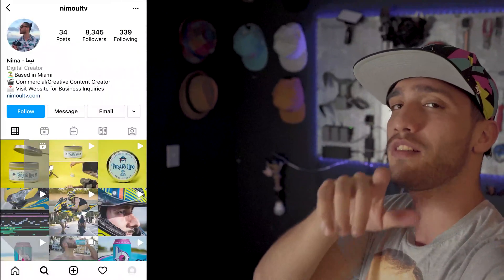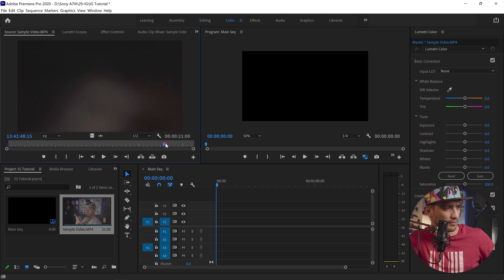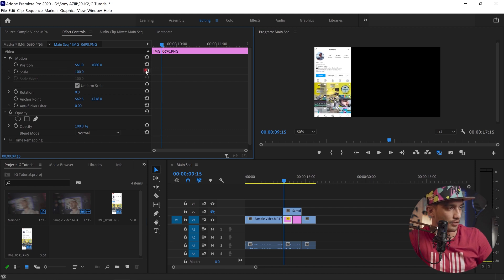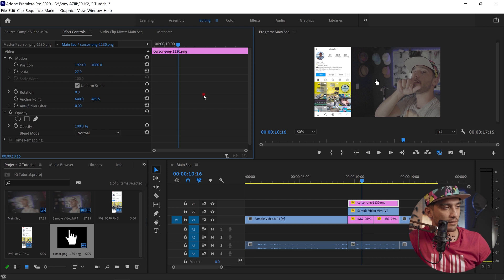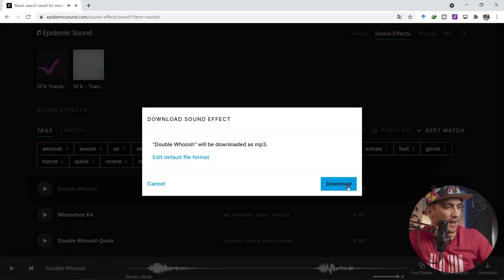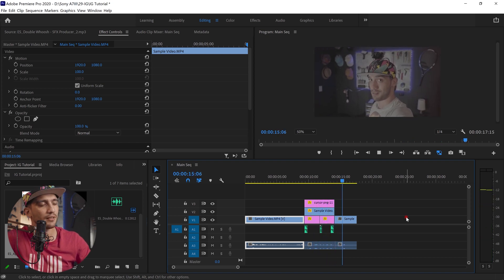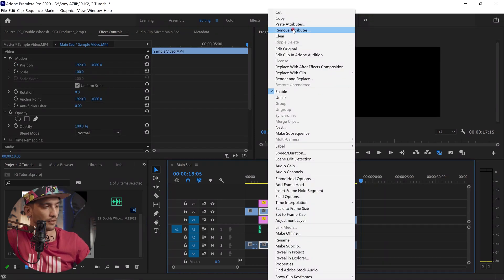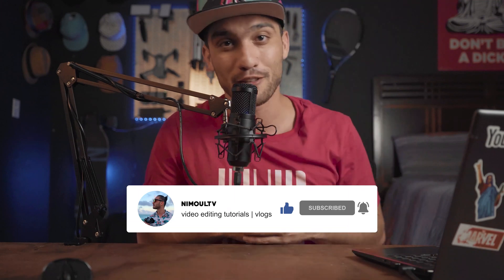How to Add Instagram Animation to Any YouTube Video | Adobe Premiere Pro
Since you guys have been asking in the comment section of my "Subscription Animation Video", I finally made an easy to follow tutorial on how you can add you Instagram page over any of your videos for YouTube and then animate it using Adobe Premiere Pro.
This tutorial is super easy to follow and no matter which video editing software you use, the steps would be the same!

As always, let me know if you had any questions ;)

00:00 Intro
00:19 Final Result
01:06 Let's get started!
01:54 Creating the base project
02:39 Using Razor tool for cutting
03:09 Taking Instagram screenshots
04:12 Animating the objects
07:33 Adding sound effects
11:29 Reusing this on new projects

Favorite Camera Gears:
Camera (Sony A7III)
Stabilizer (DJI Ronin S)
Lens (Tamron 28-75mm)

My Trending Toys:
Apple AirPods Max

My YouTube Setup:
Budget Lighting Kit
DJI Osmo Pocket Camera